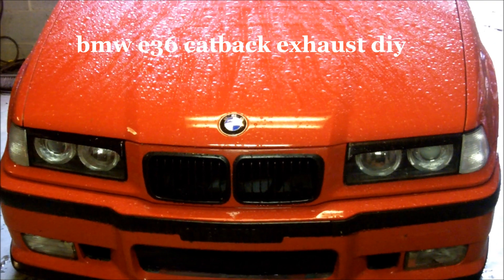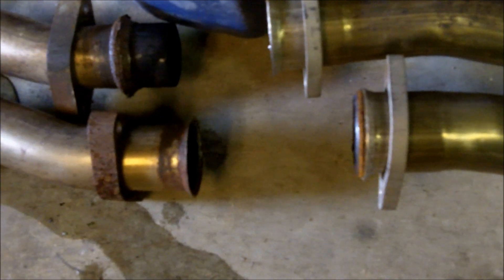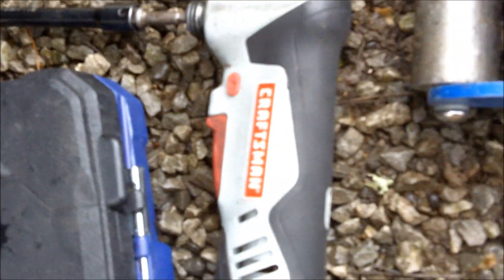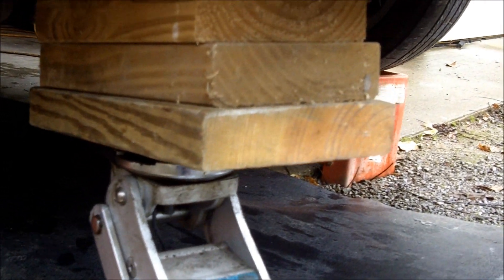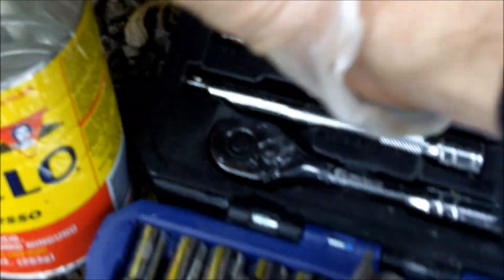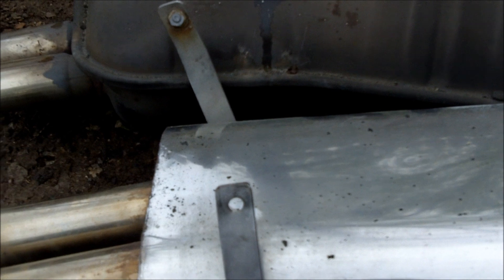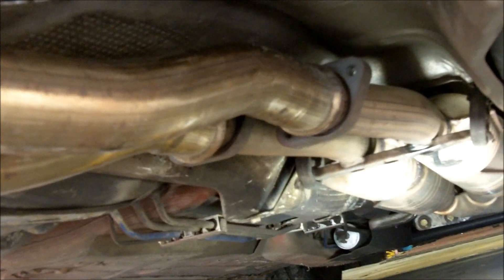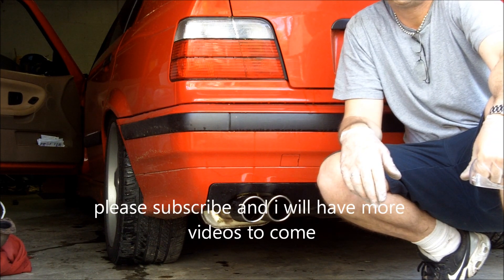BMW catback exhaust install link to e36 borla catback in description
link to part below
i will show you what it takes and how to put a  more free flowing catback exhaust on your bmw 325 or 328 even 323. some of my diys will be simple fixes and some will be more complex,  but no matter how simple of a fix if it keeps you from having to bring it into a shop then you won by watching my video. hope it helps